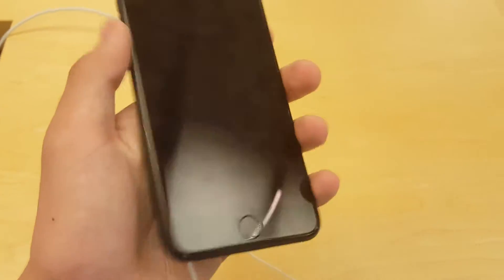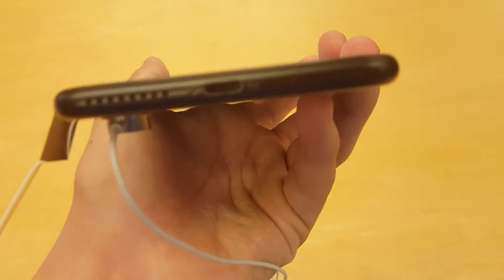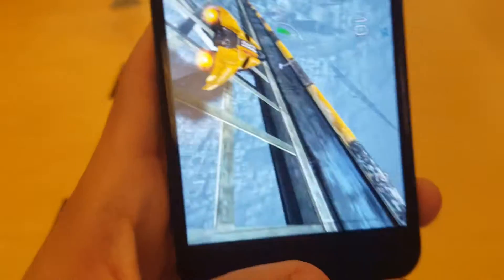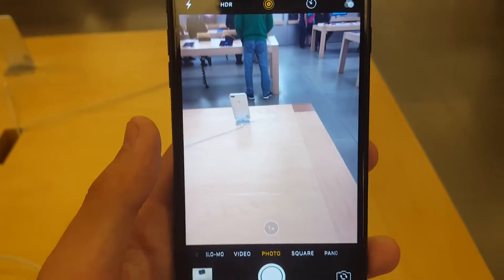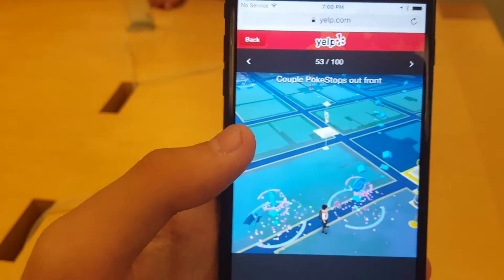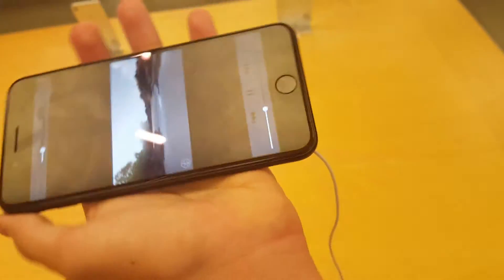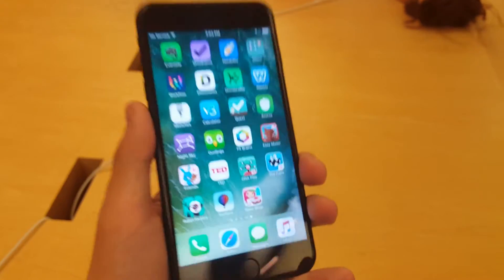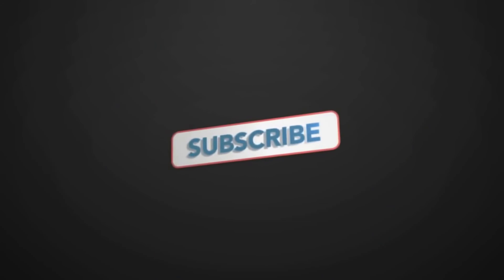Iphone 7 plus Review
I had a chance to check out the iphone 7 plus I gotta say it just like the iphone 6 but different specs. It really a great phone but the only problem I have with this phone is that it's to big and also it doesn't have a headphone jack...

☆Social Media☆